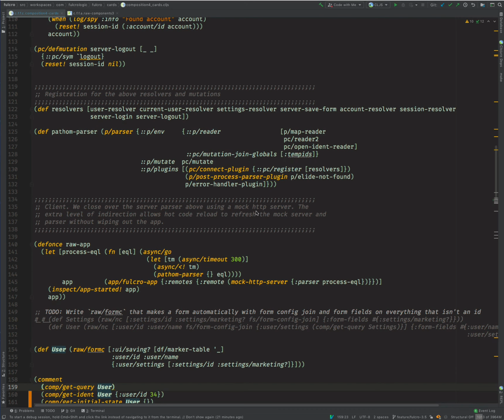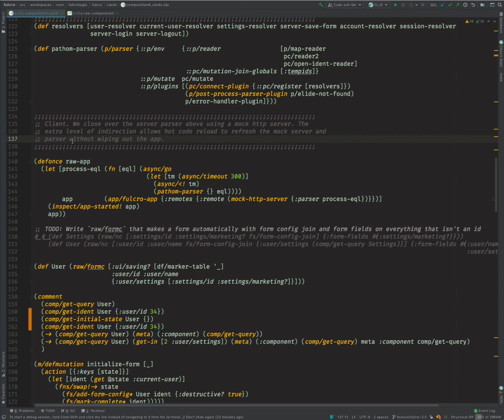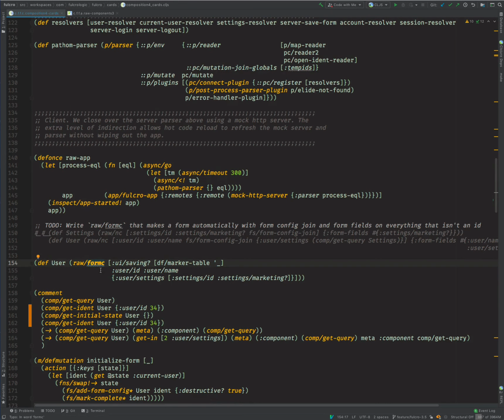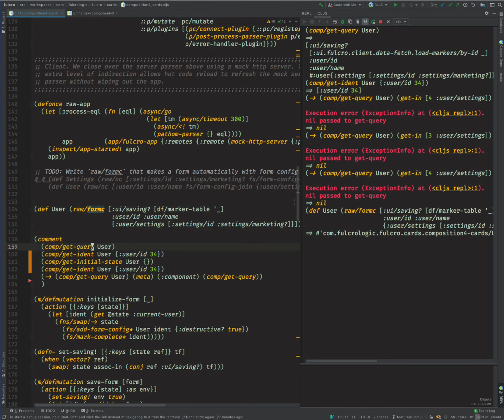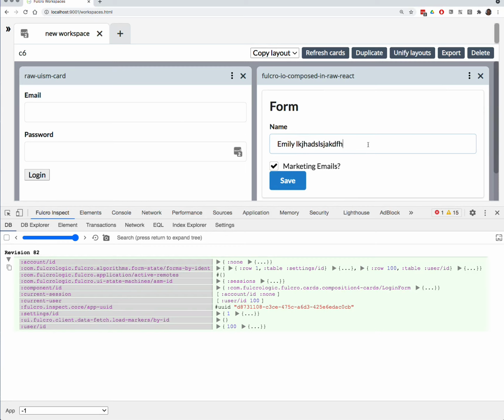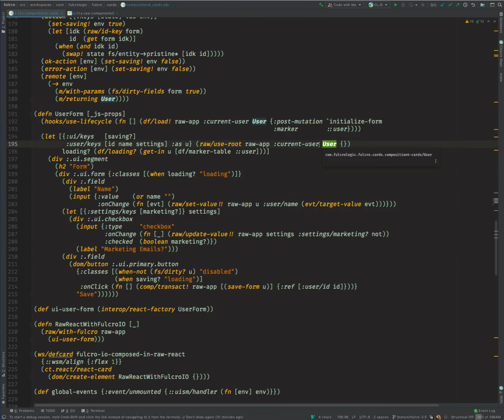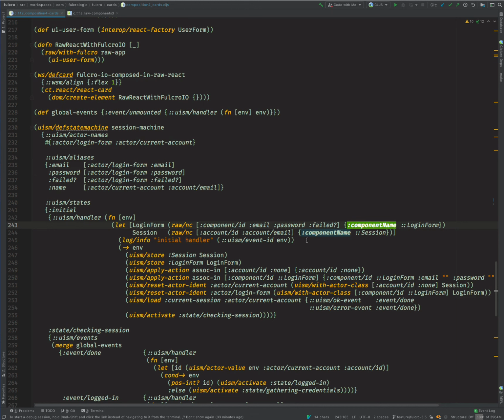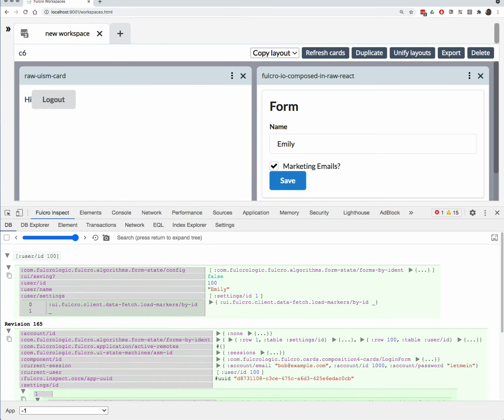Fulcro Development Blog – Composition, Hooks, and API Improvements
I've been working on Fulcro 3.5 ideas that lead to better composition, and more decoupled operation. Fulcro's actually already well set-up for doing a great job at this, but the current API doesn't encourage it very much. This video shows some work I'm doing to make these things better and easier.